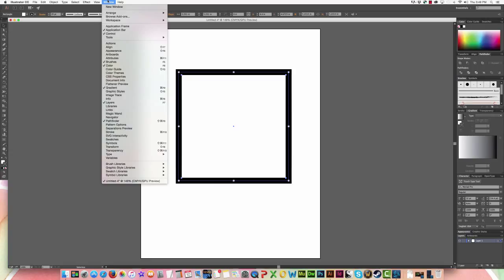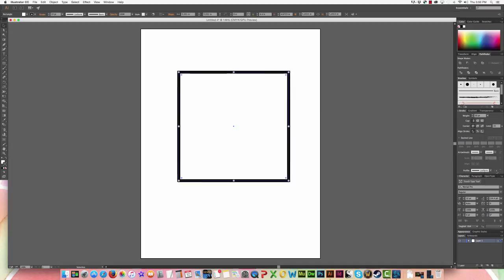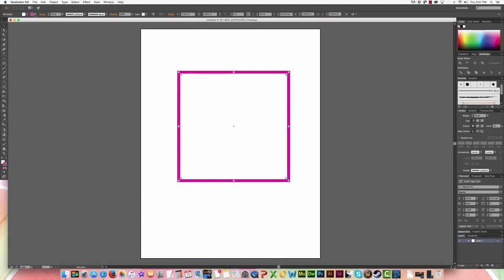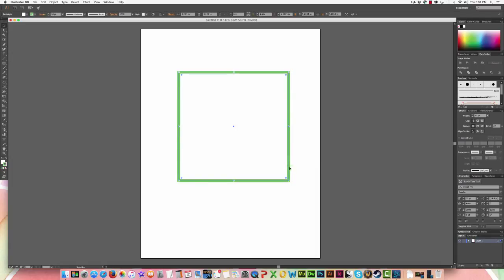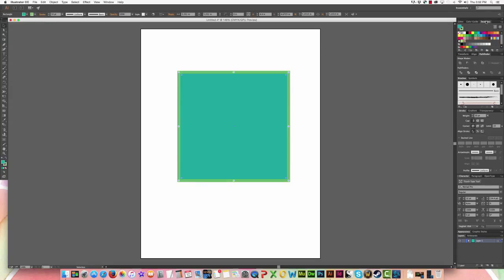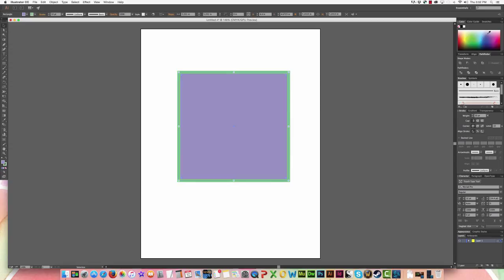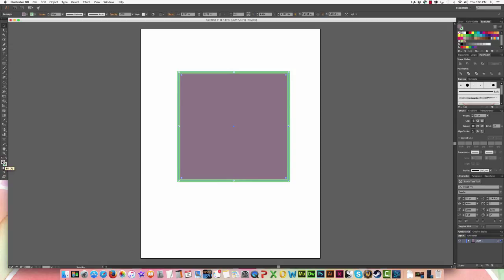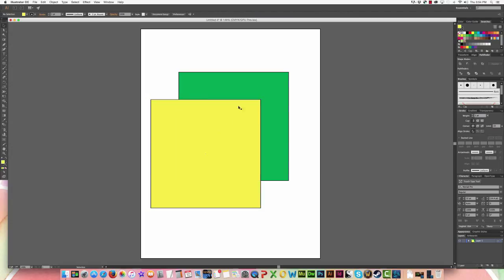ART307 || Intro to Illustrator || Line and Color